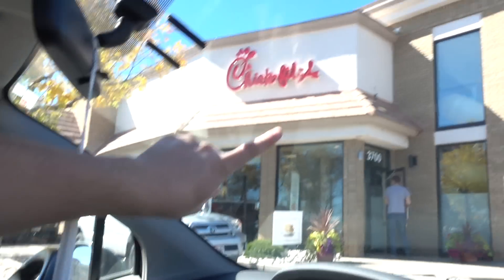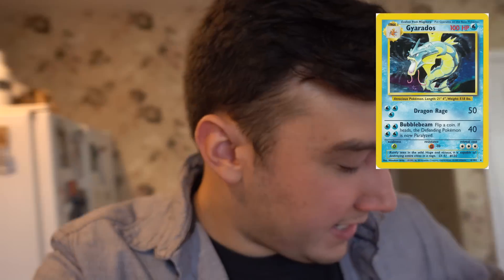EVOLUTIONS PRE-RELEASE PROMO CARDS REVEALED!!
CONNECT WITH TRAINER TV!

Trainer TV is the Pokemon Lifestyle Channel. We specialize in Pokemon Pre-Release videos and League Vlogs.

TRAIN ON!